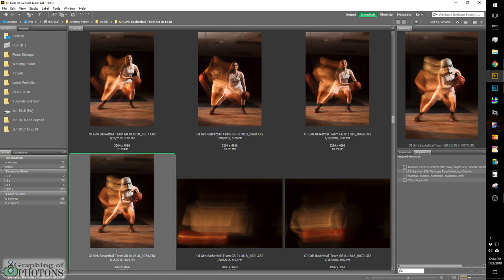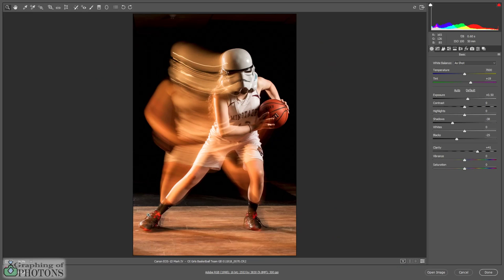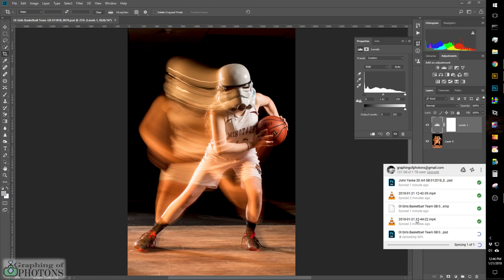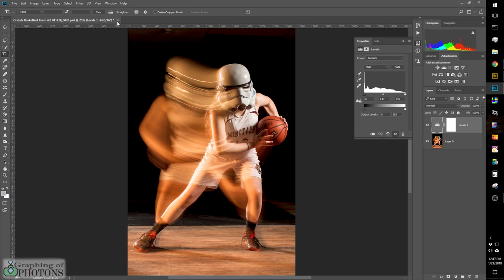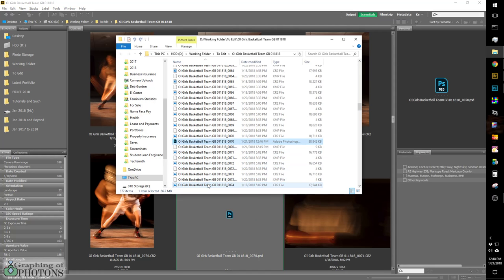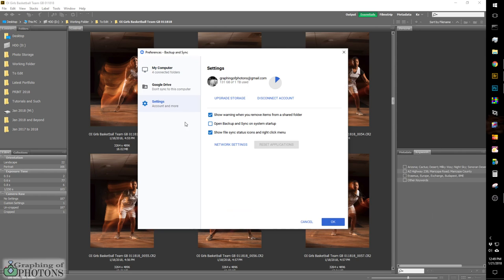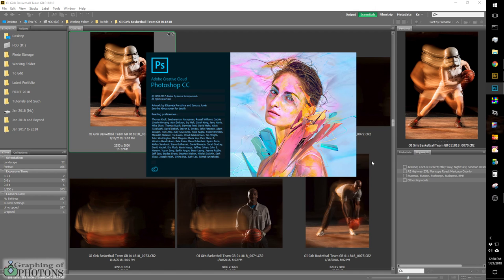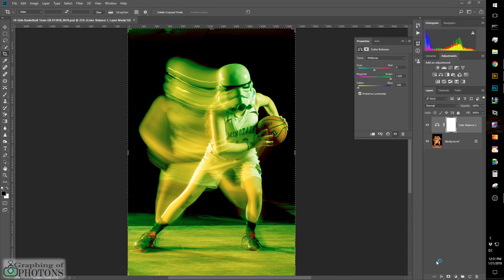Backup and Sync with Photoshop Workaround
This video illustrates a problem that Google Backup and Sync poses in saving or updating files that are still in the process of being synced. I show something of a workaround to a problem that could also be solved by just using Drive desktop.